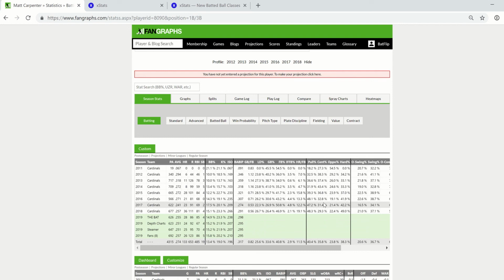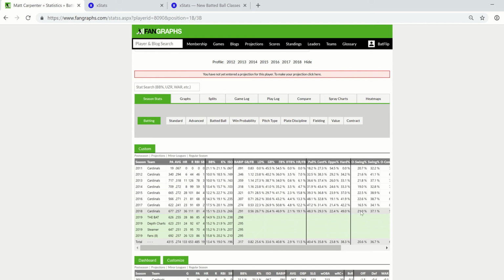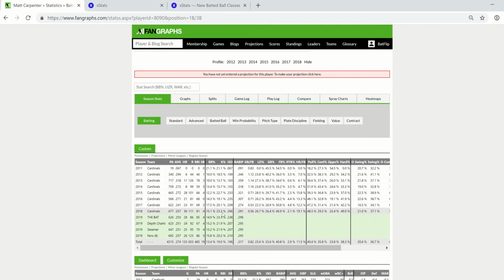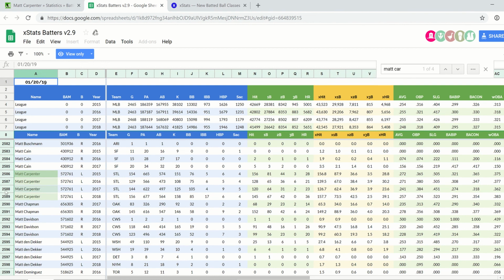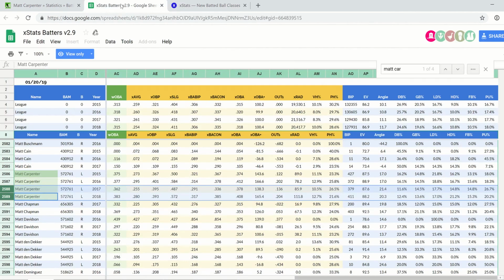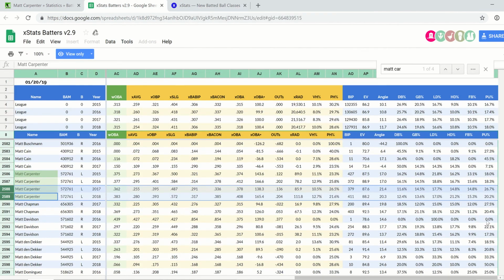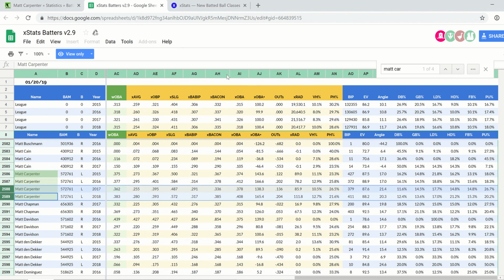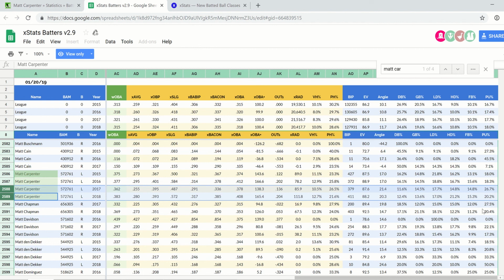Using xStats.org to Gauge Fly Ball Quality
Fly ball rate is one of many indicators of potential power for fantasy baseball hitters, but not all fly balls are created equal. This video looks at how to use xStats.org detailed batted ball profiles to identify whether players are hitting good fly balls or BABIP-dragging cans of corn.